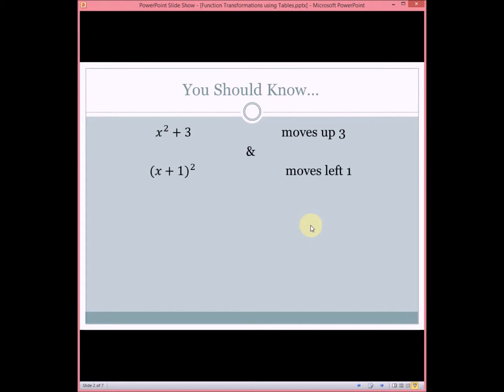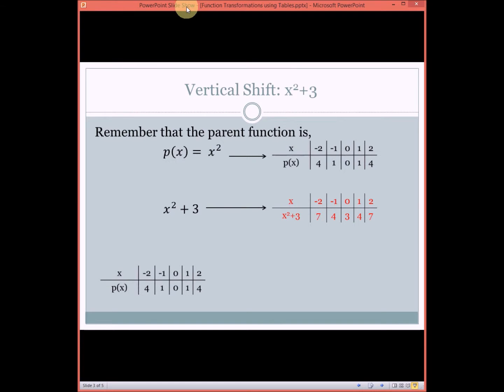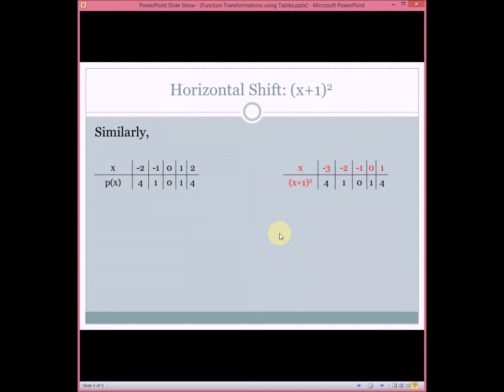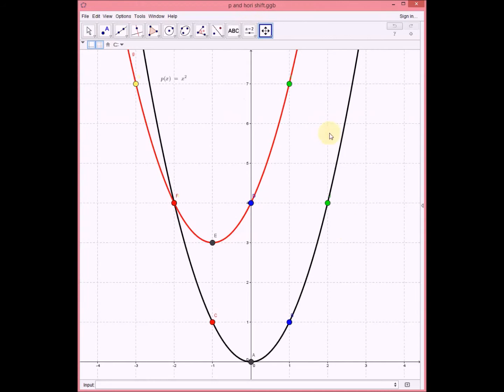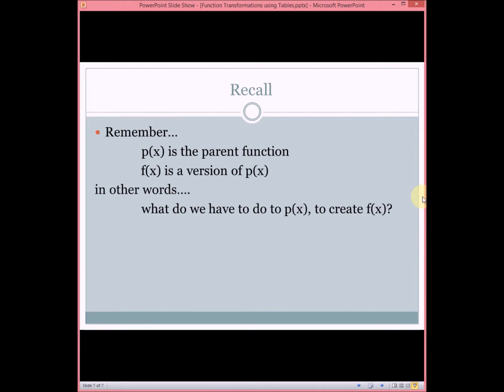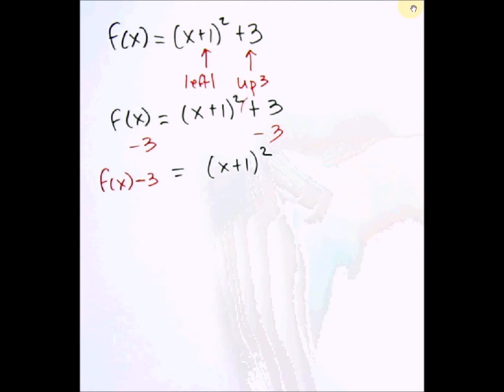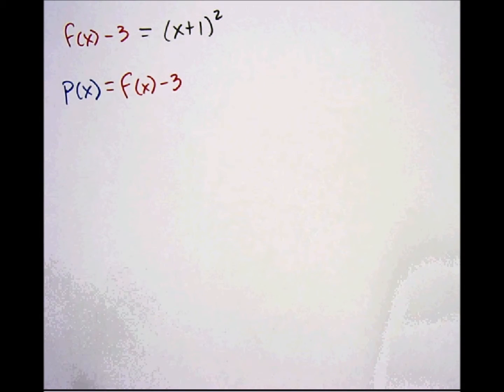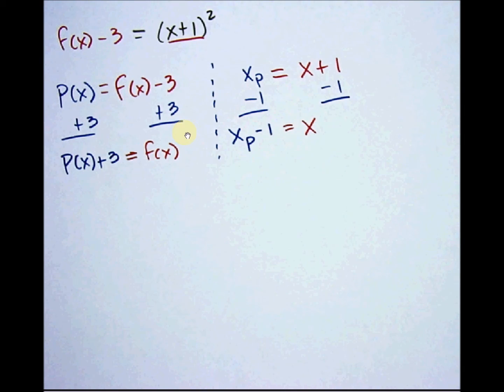function transformations part 1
This is the first part of our lesson on function transformations and how to graph a function by transforming the table instead of the graph itself. This part goes through the initial instruction and part 2 shows examples of how to apply the method.